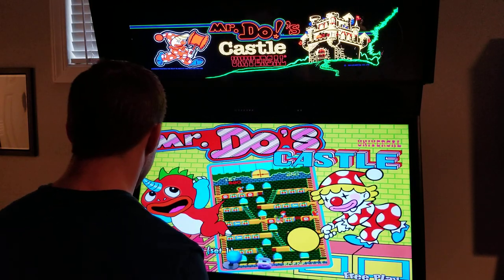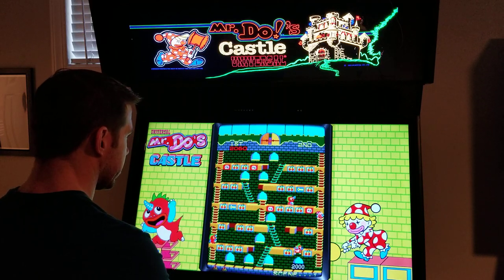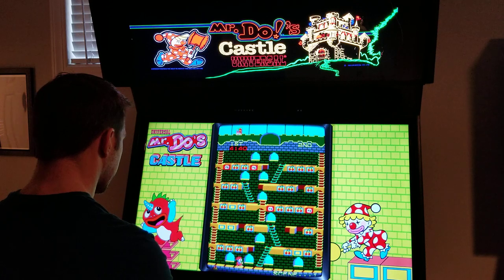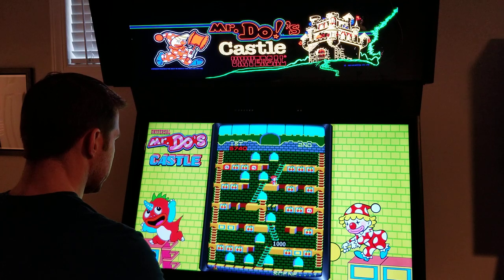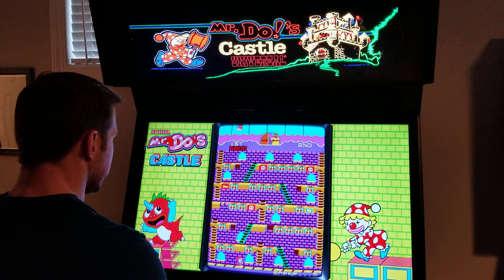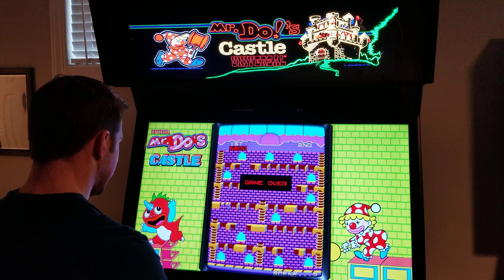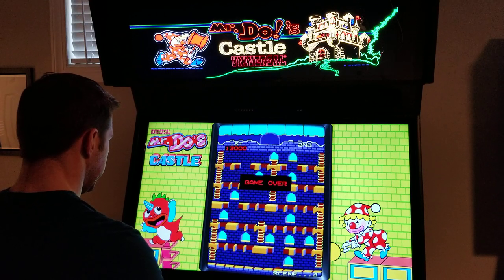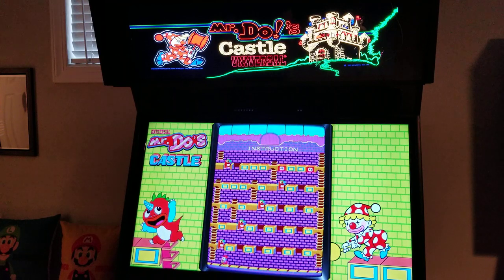Mr. Do!'s Castle Arcade Cabinet MAME Gameplay w/ Hypermarquee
I play arcade games, VR, & pinball and record my gameplay with commentary. I take requests via video comments and put them in a queue doc here: